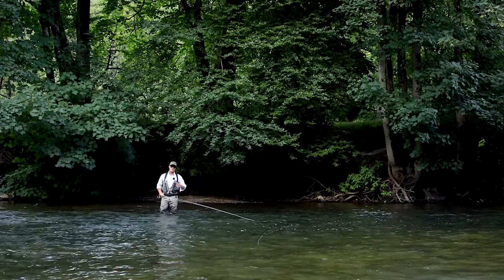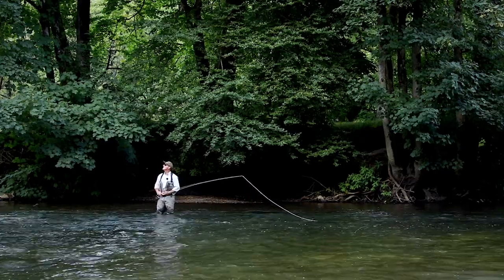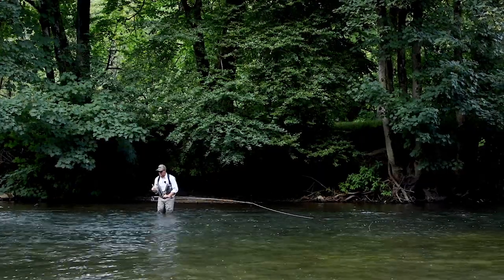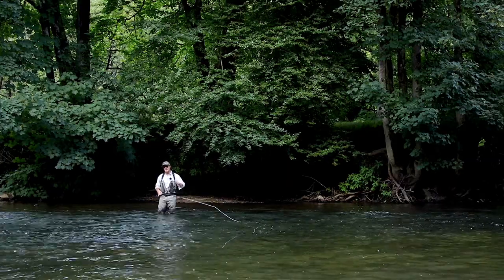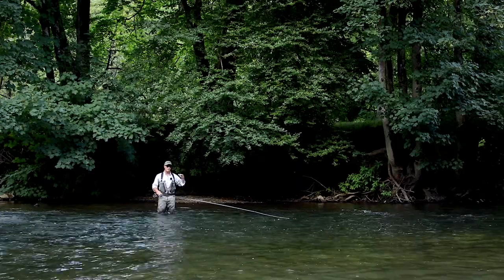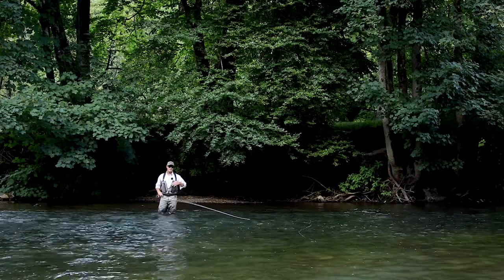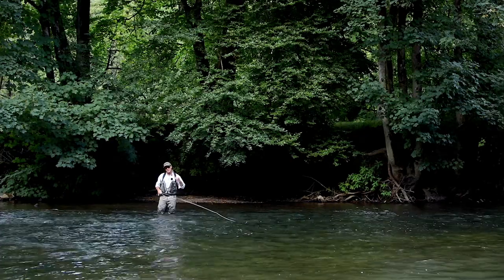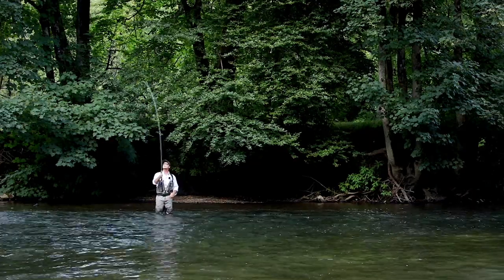Sunray | How to Fly Cast | Steeple Cast